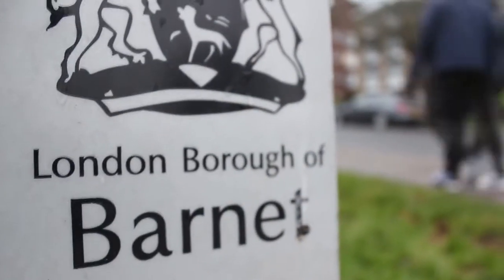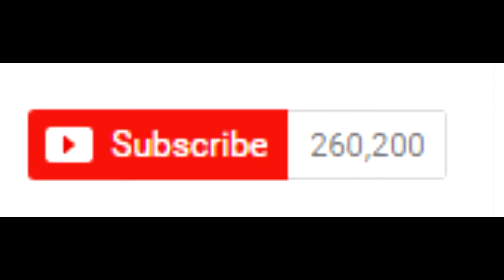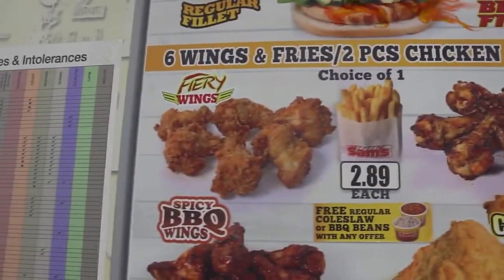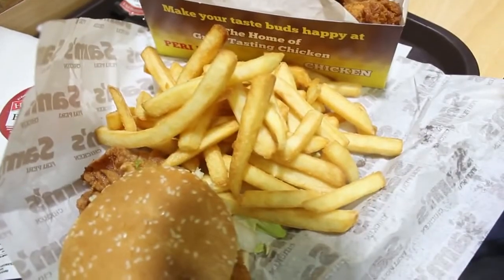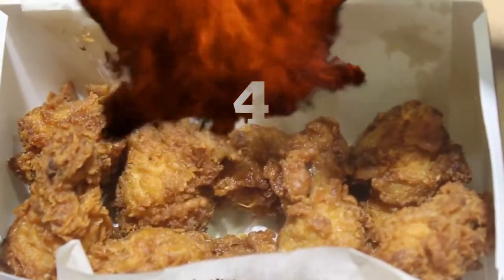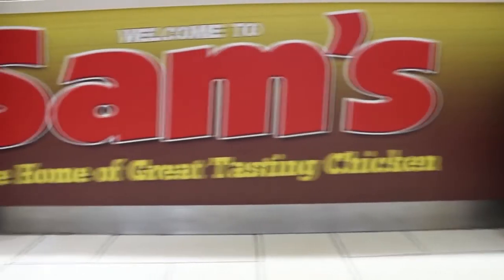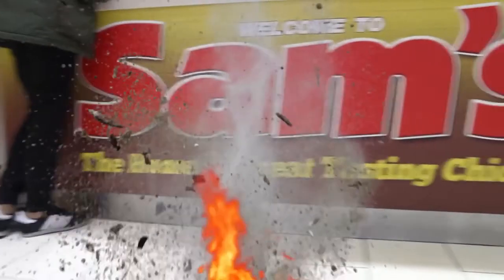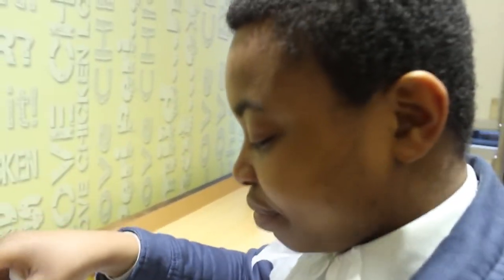That Chicken Critic Guy For The Mandem...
This guy reviews chicken all around london, he wants to know what the best chicken places is so he can refer it too 'The mandem'. He does videos called 'The Pengest Munch' i find them funny and interesting and this is my commentary of itXP

(I advise to buy the random steam keys, they are soooo fun to open!)